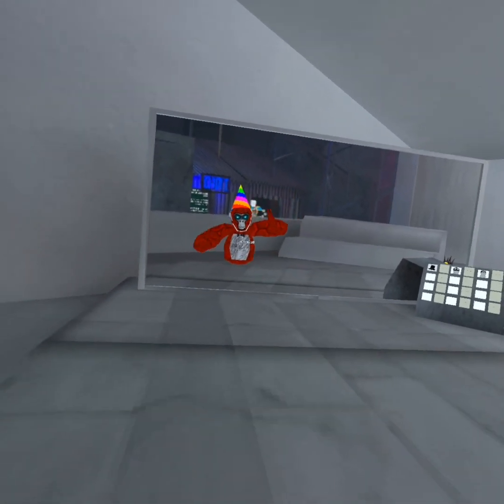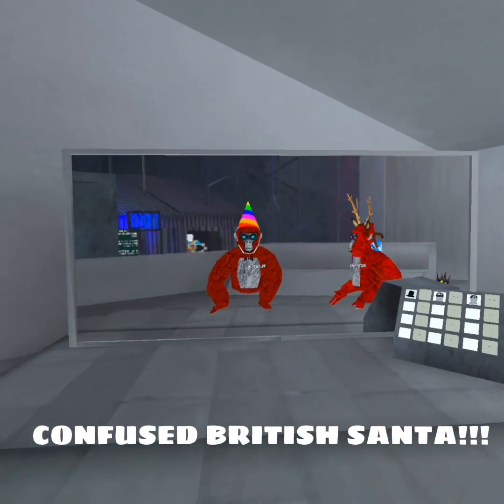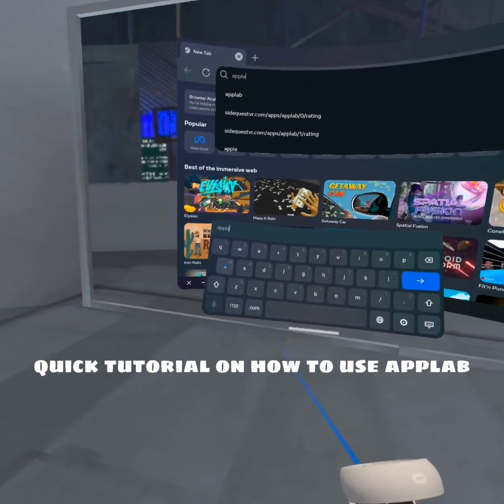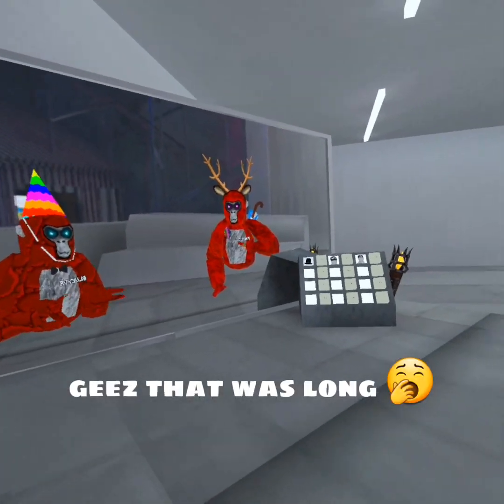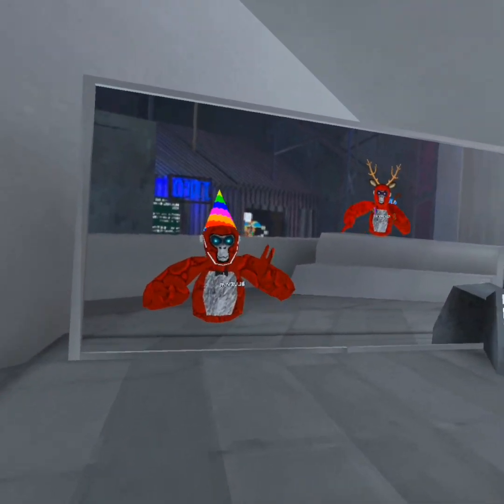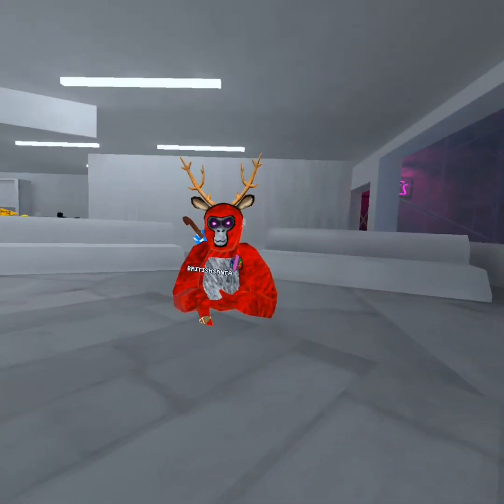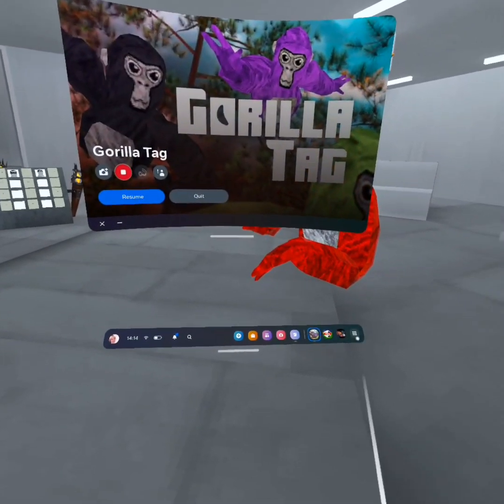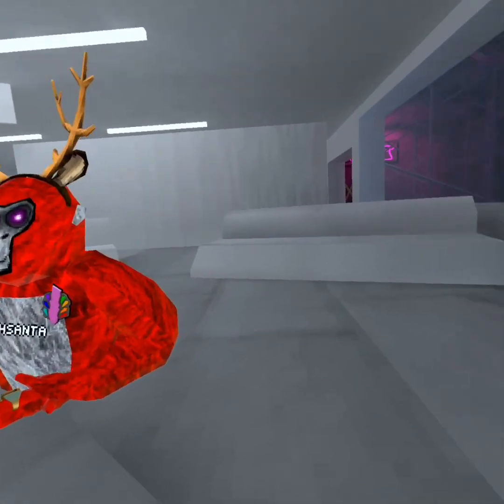best free vr games